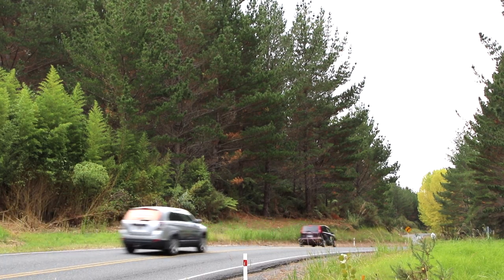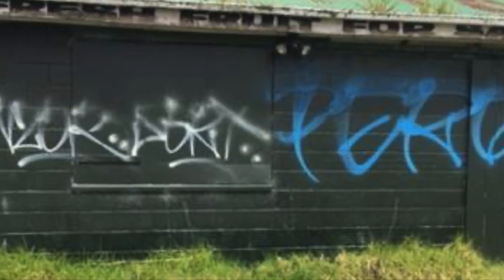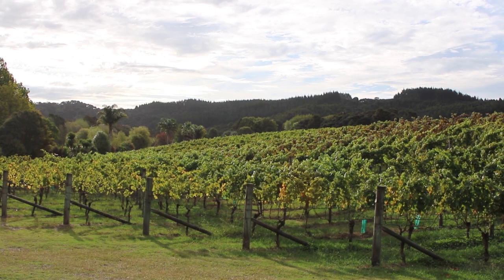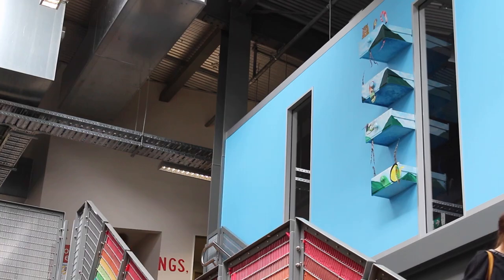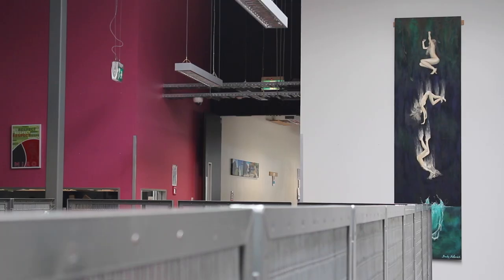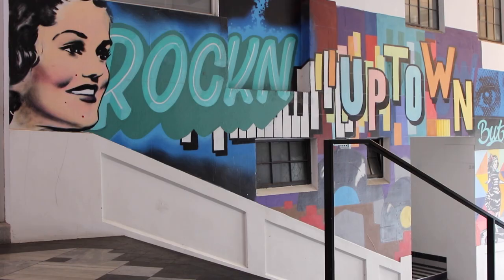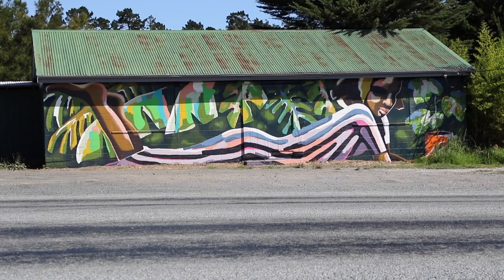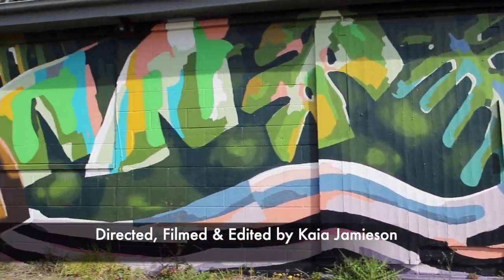Public Art and its Web of Sustainability | Someday Challenge 2020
How can Public Art add value to our communities and quality of life?

by Kaia Jamieson, age 16
Auckland

The Someday Challenge is to make a short film about sustainability, any genre, any length up to 5 minutes, anyone up to age 24.